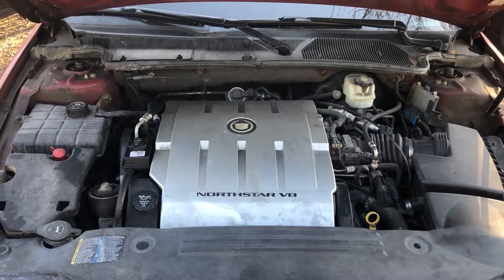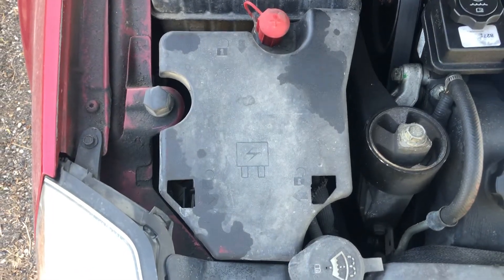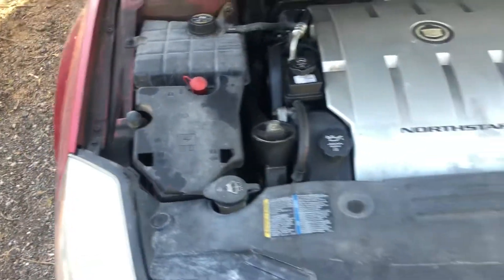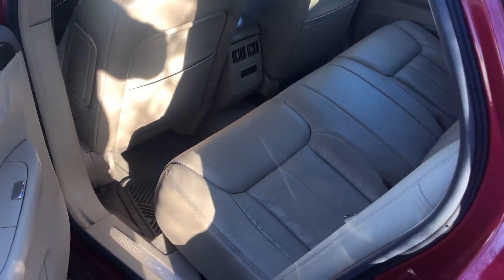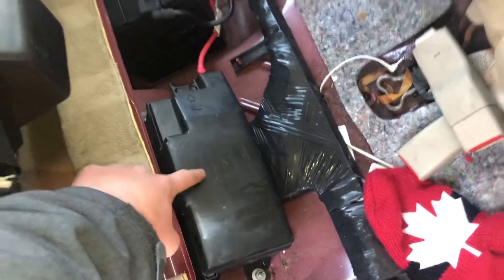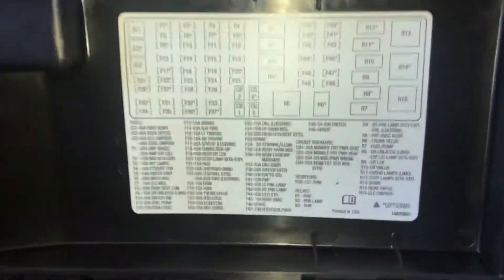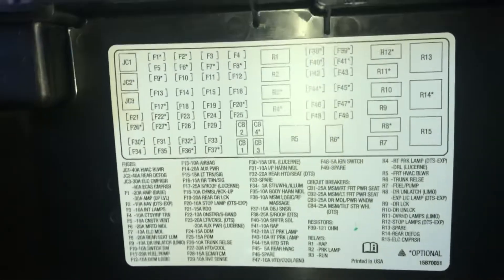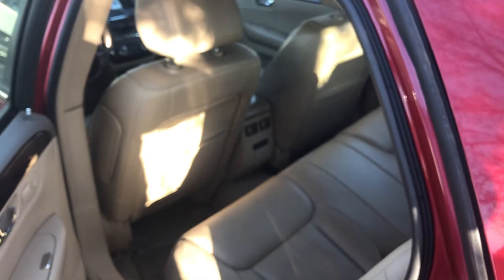The fuse box location on a 2011 Cadillac DTS